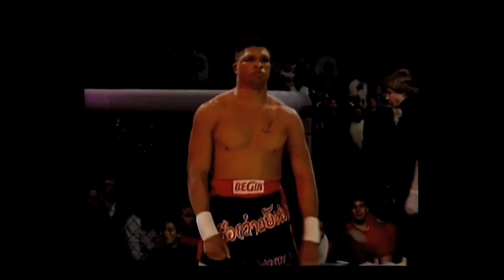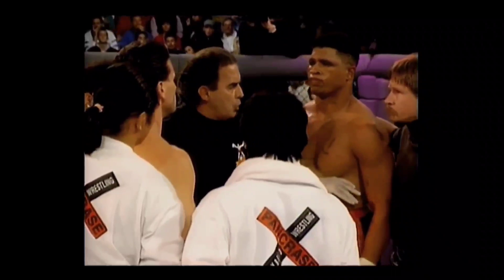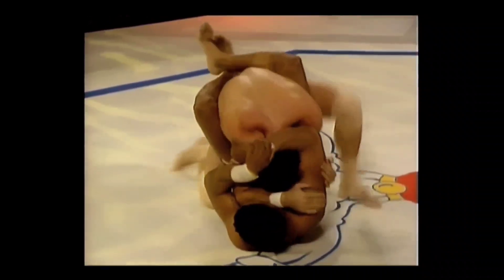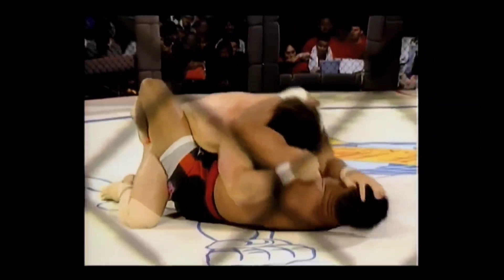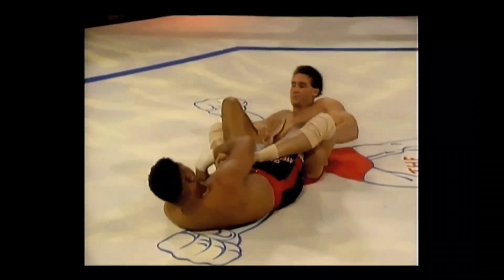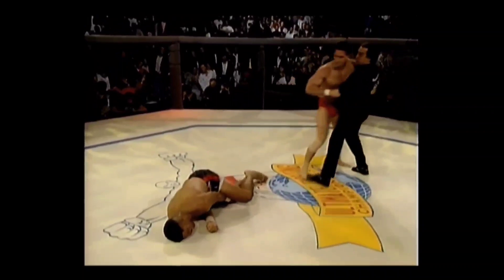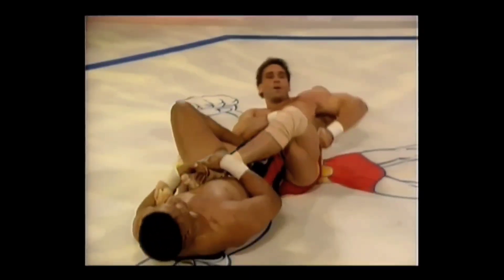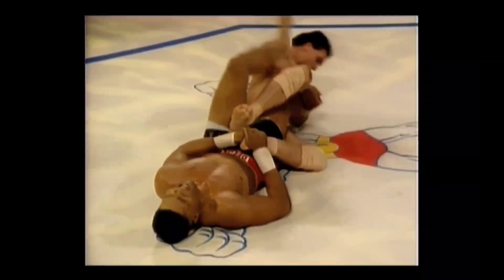UFC 1 (1993) - Ken Shamrock v. Patrick Smith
Ken Shamrock vs. Patrick Smith at UFC 1 at McNichols Sports Arena in Denver, Colorado, USA on November 12, 1993